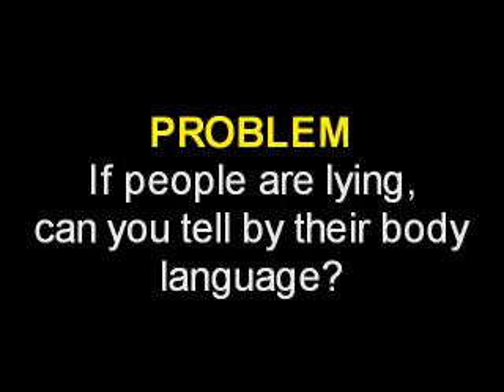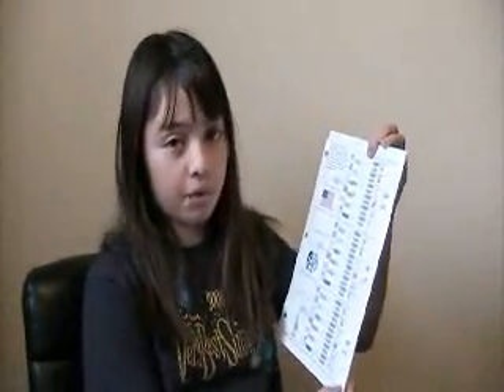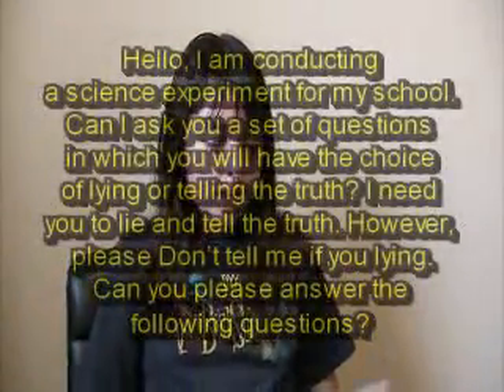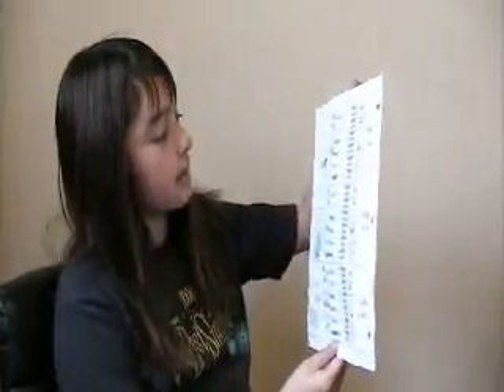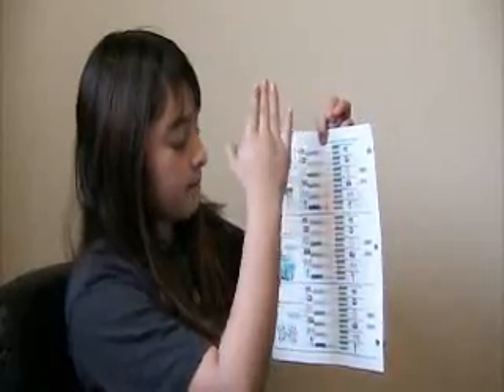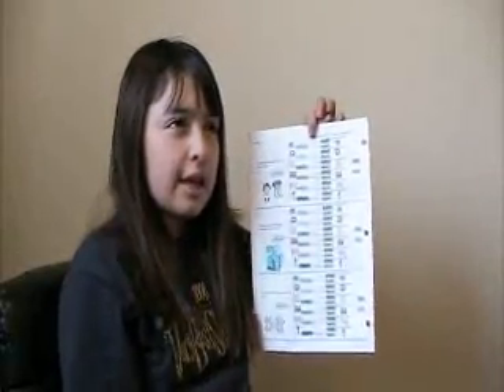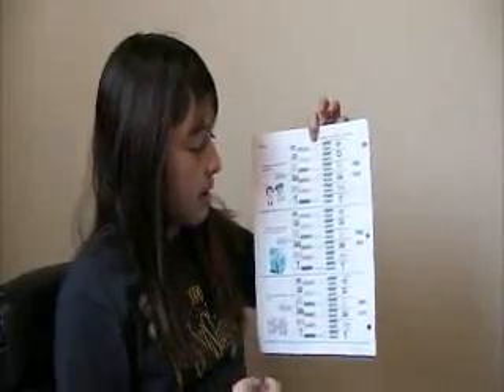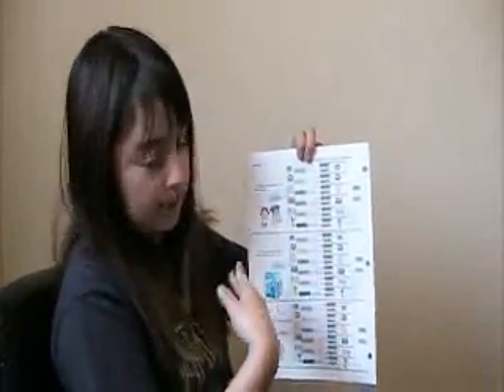Gisela R., Part #1 Can Body Language help you determine if someone is lying?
Gisela R. Part #1 TITLE Can body Language Help you determine if someone is lying? This was part of  Gisela Rodriguez, Mesa Grande, Elementary School Science Project 6th Grade Mr.Ross